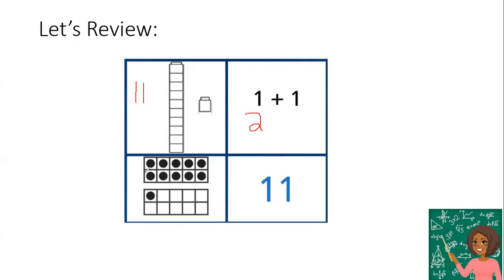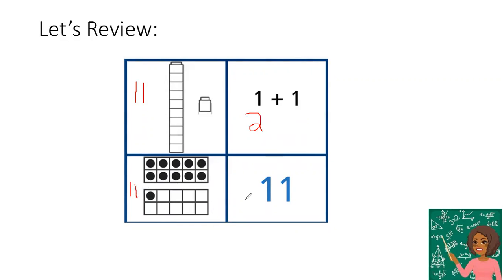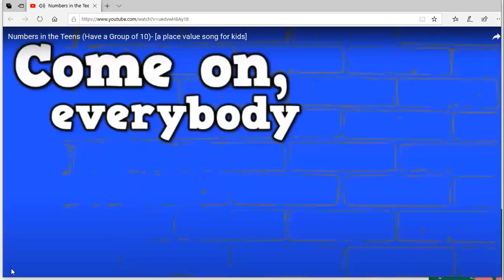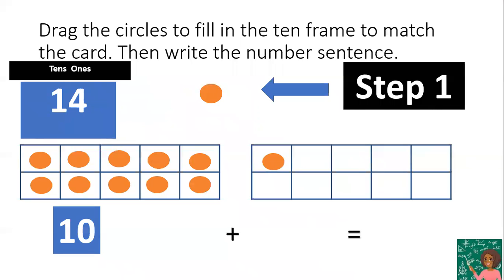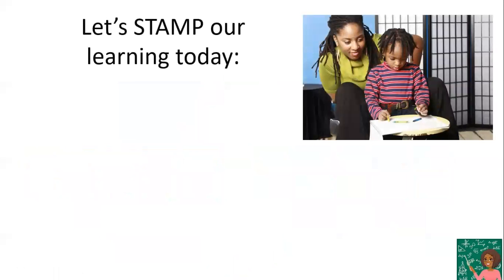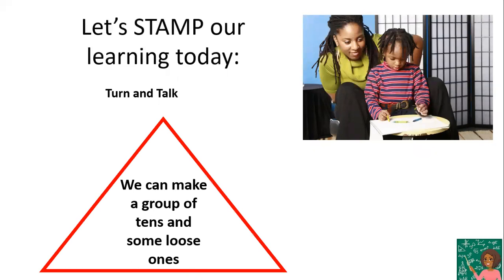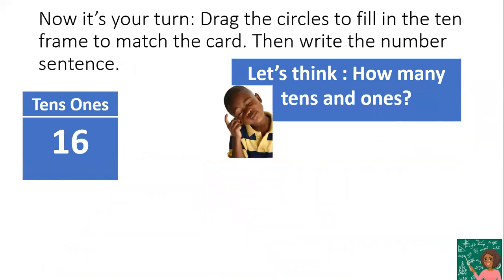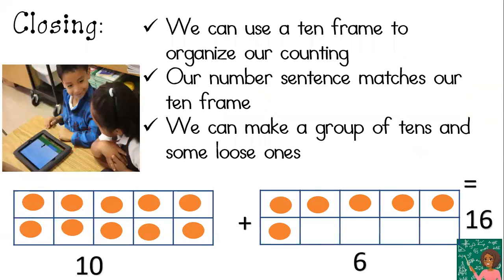Representing numbers ten and some more one remote learning lesson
Remote Learning Lesson with Ms. Lander: SWBAT represent numbers 10-19 as tens and some more ones.

K.NBT.1 Compose and decompose numbers from 11 to 19 into ten ones and some further ones, e.g., by using objects or drawings, and record each composition or decomposition by a drawing or equation (e.g., 18 = 10 + 8); understand that these numbers are composed of ten ones and one, two, three, four, five, six, seven, eight, or nine ones.